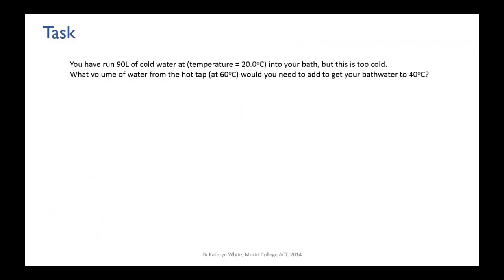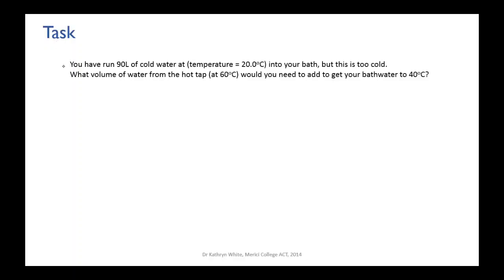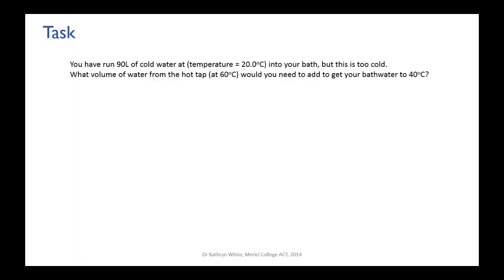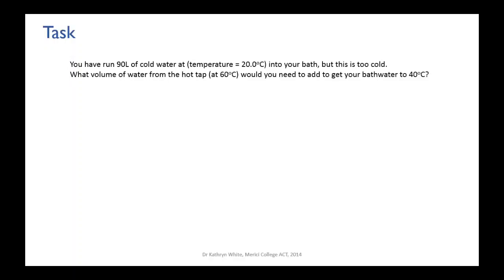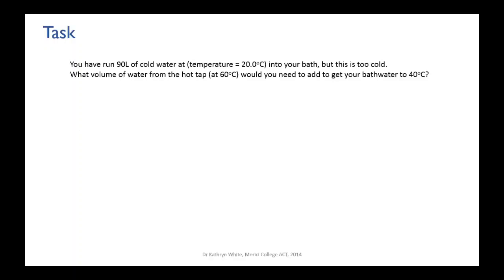Questions: multi-step heat capacity calculation | Reactions | meriSTEM